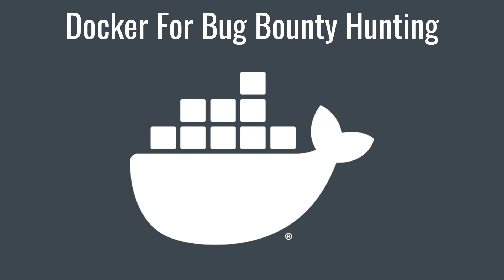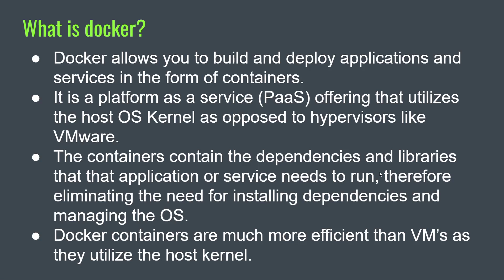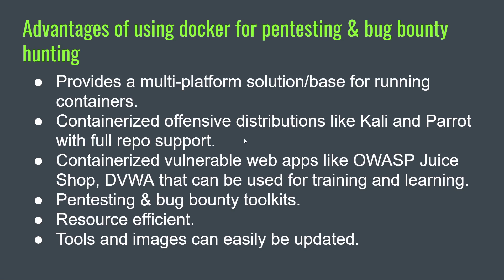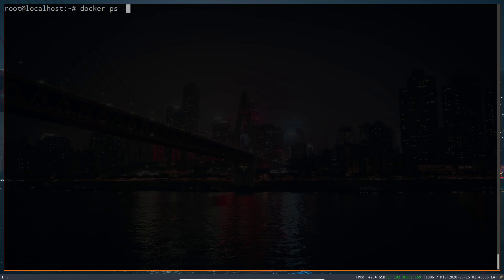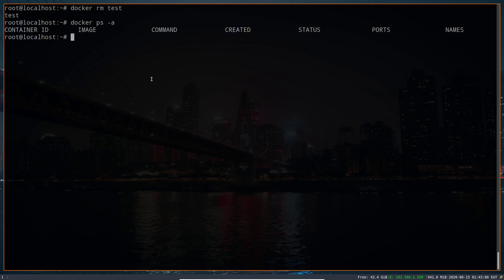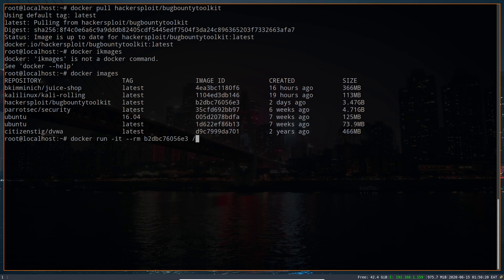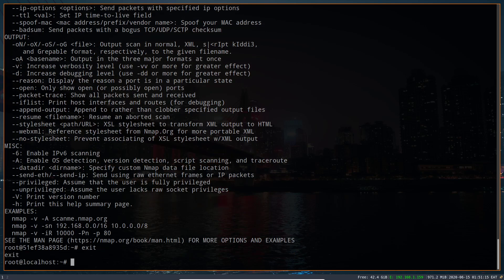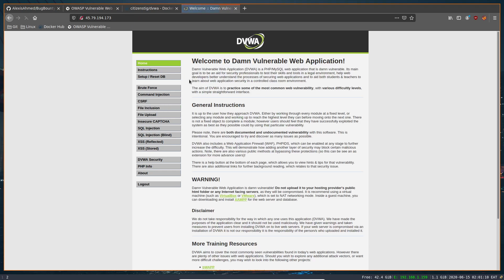Docker for Pentesting and Bug Bounty @ DC9111 0x03 SAFE MODE by Alexis Ahmed | DEF CON Delhi Group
Alexis Ahmed's talk on DC9111 0x03 SAFE MODE event by DEF CON Delhi Group.
Please check the links below that will be helpful for any contact in future and for the QnA session as well.
Do note that we DO NOT take any fee from any attendee whatsoever, all the events by DC9111 | DEF CON Delhi Group are free for all.

Prasenjit Gautam (TX)
Co-Founder and Team Leader

Link to the QnA form (we will start to accept responses after the event gets over):

Happy Hacking!